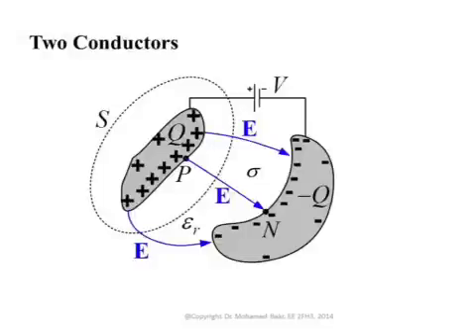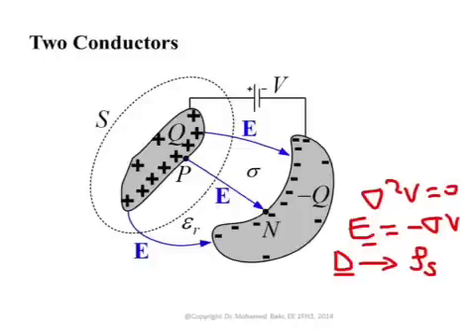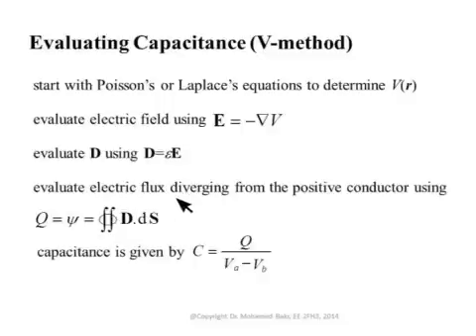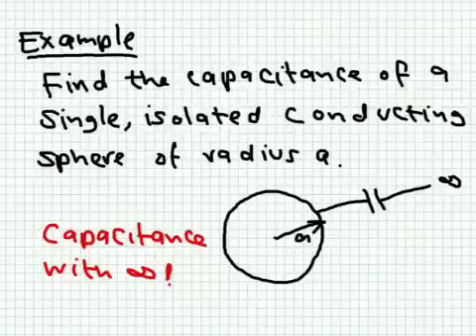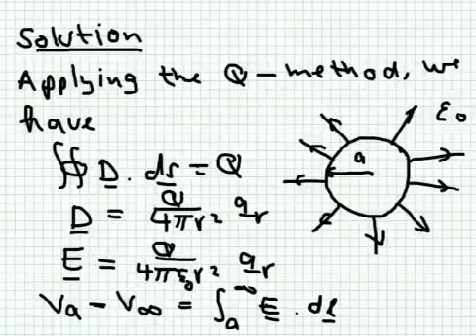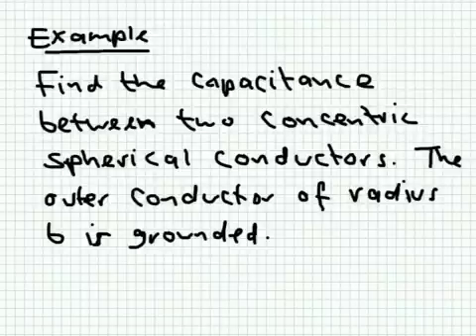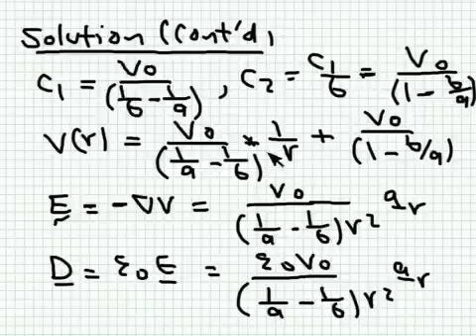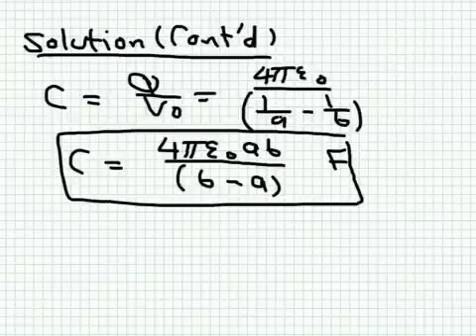Lecture16_2: Capacitance and Resistance